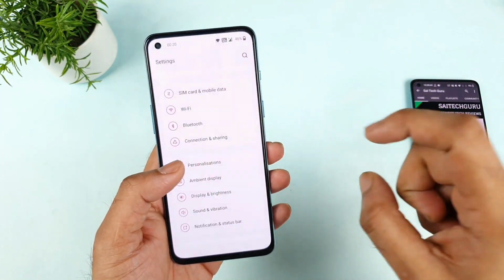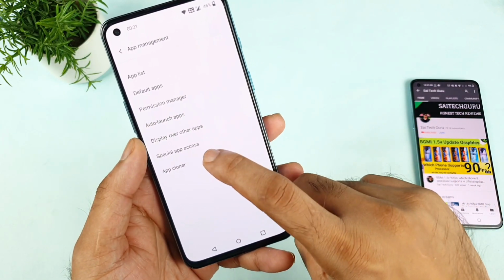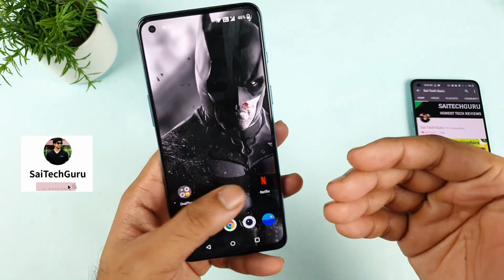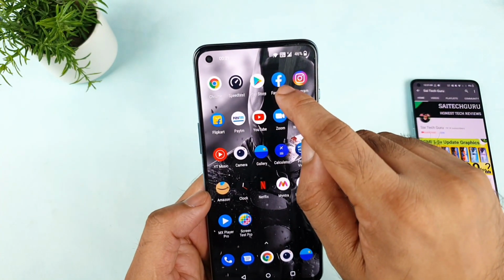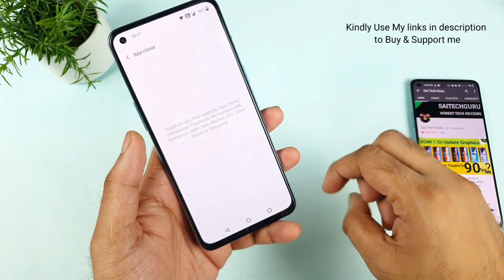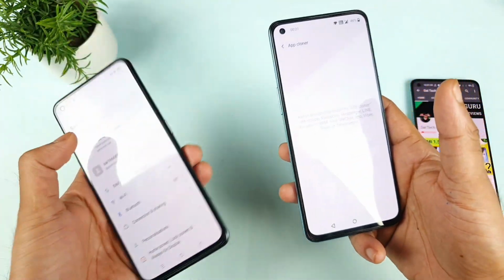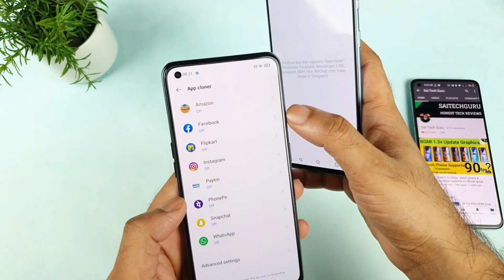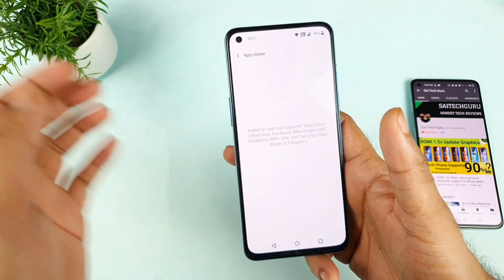Oneplus Nord 2 App cloner issue after software update not working 😭🤷‍♂️